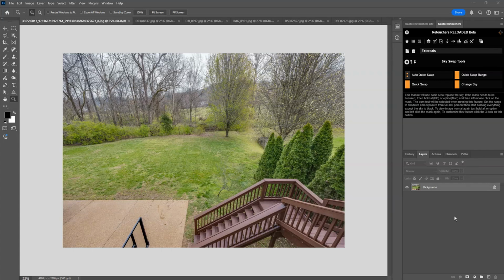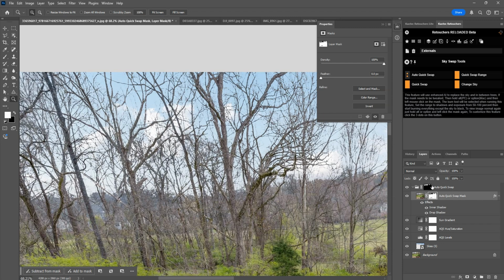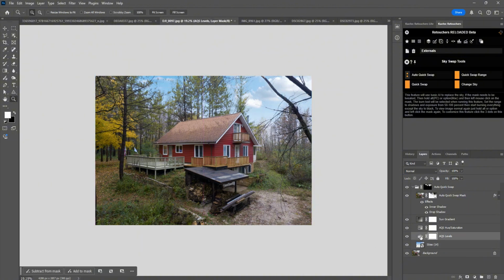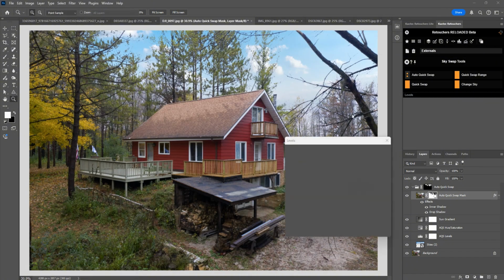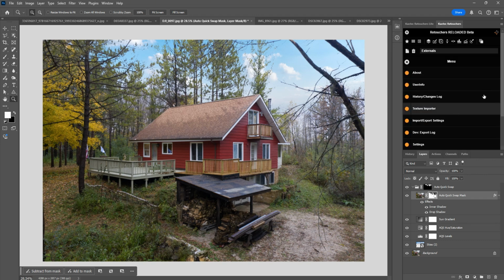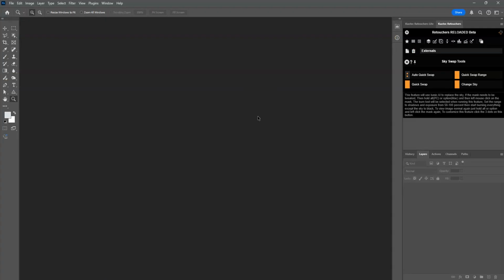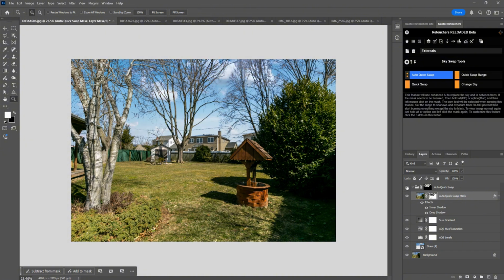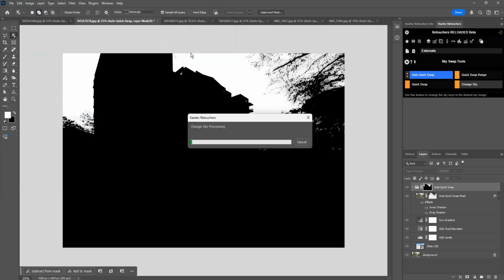Photoshop Tutorial :Auto Quick Swap Kaotec Reloaded V6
Very easy way to do sky replacement, grass replacement, water replacement, HDR exposure blending, day to twilight, and many more